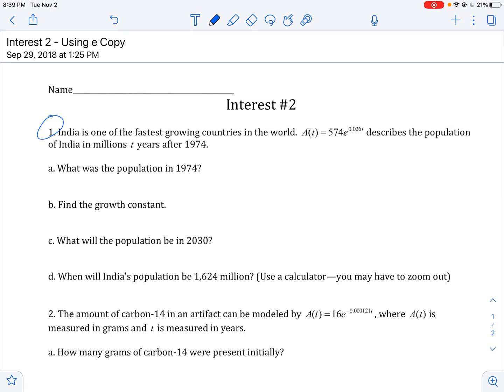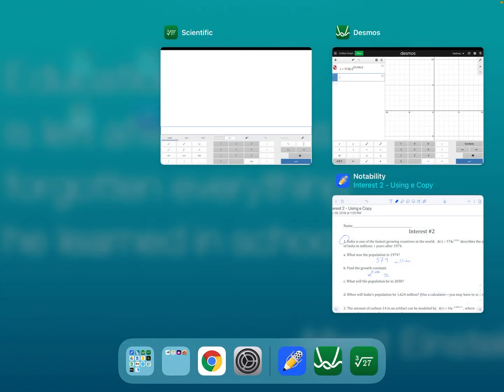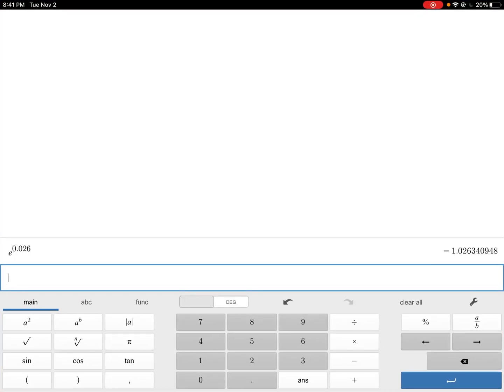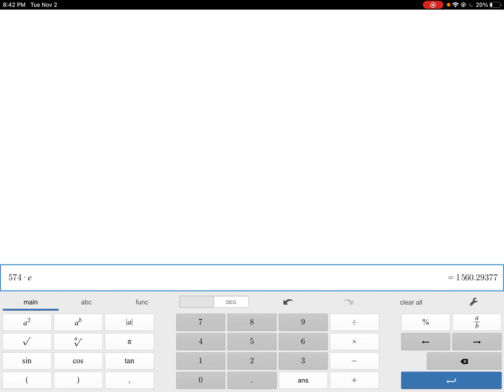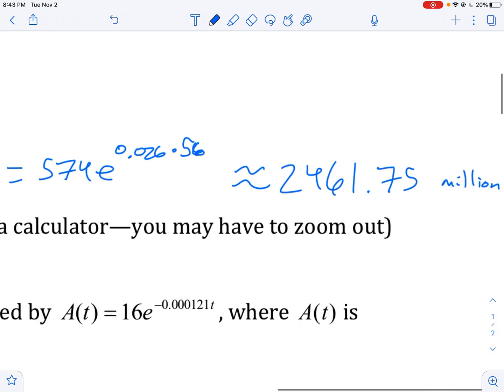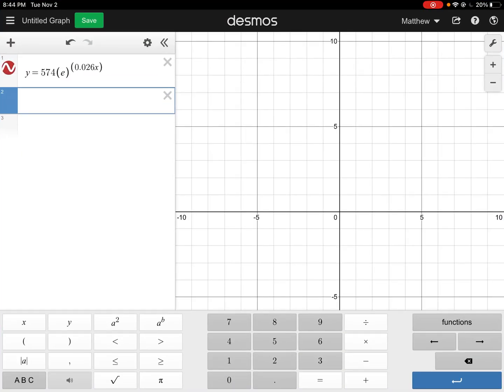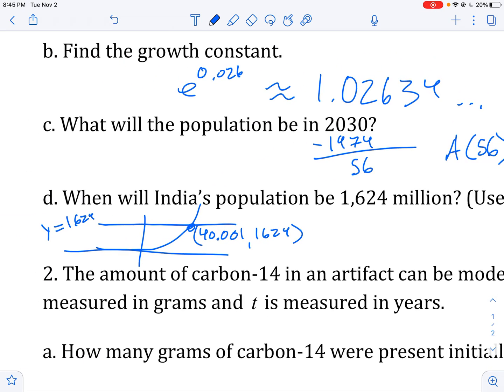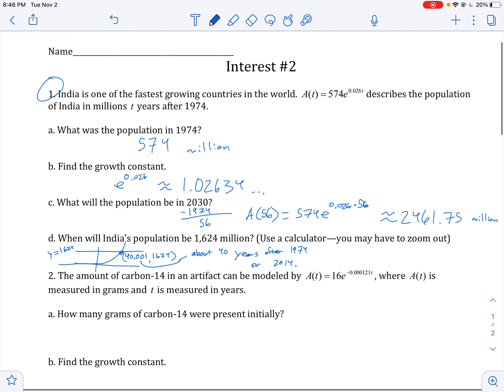Interest 2 Lesson